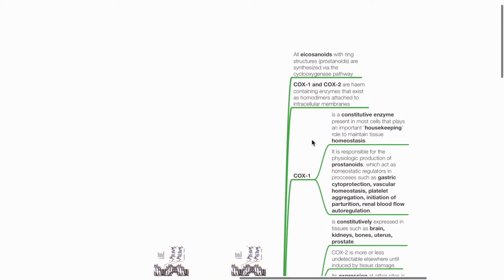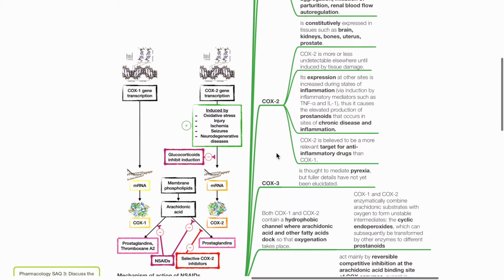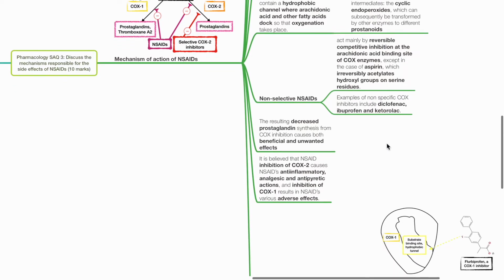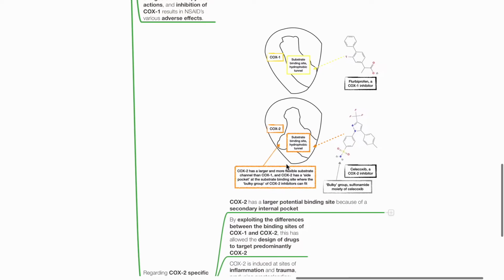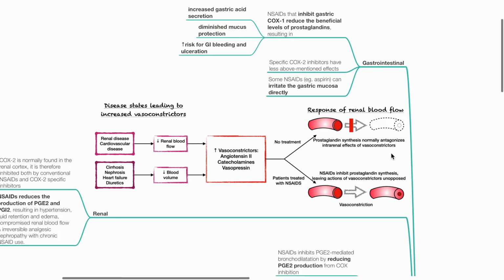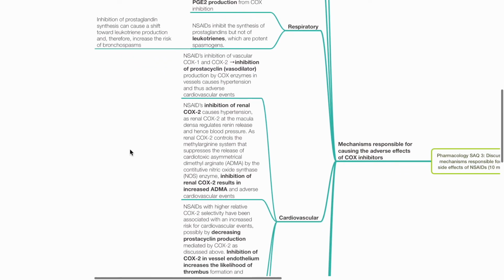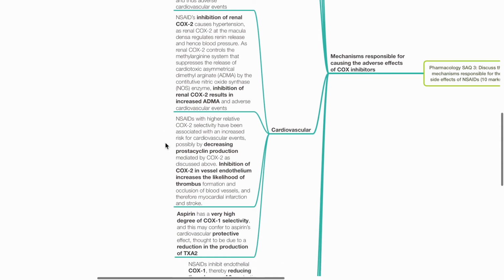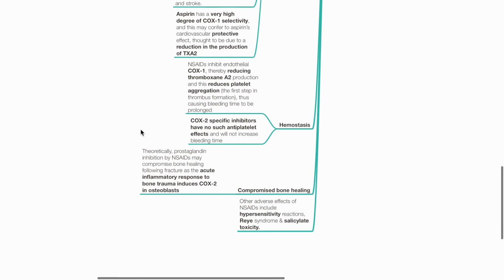PHARMACOLOGY SAQ 3: NSAIDS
Discuss the mechanisms responsible for the side effects of NSAIDs (10 marks)

Suggested reading:
Pharmacology for Anaesthesia and Intensive Care. 4th edition. 2014. Author: Tom E. Peck & Sue A. Hill

Principles and Practice of Pharmacology for Anaesthetists. 5th edition. 2008.
Author: Norman Calvey & Norton Williams Publisher: Wiley-Blackwell